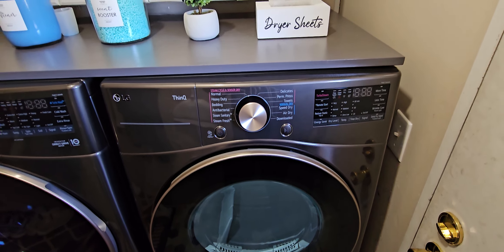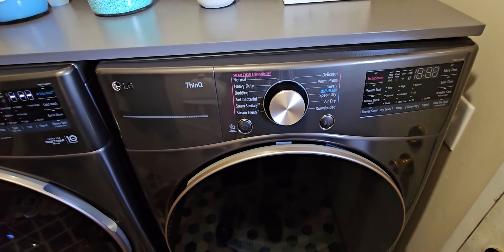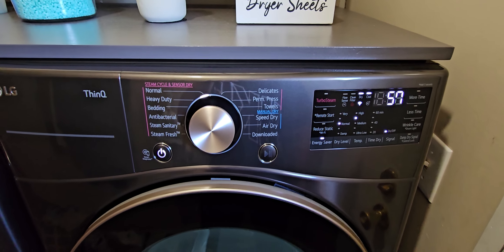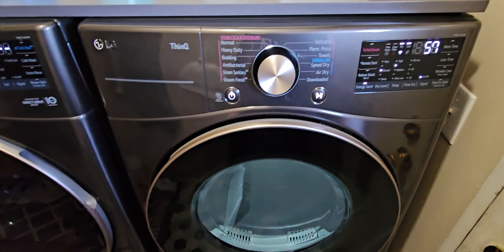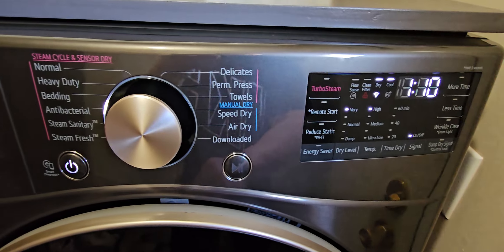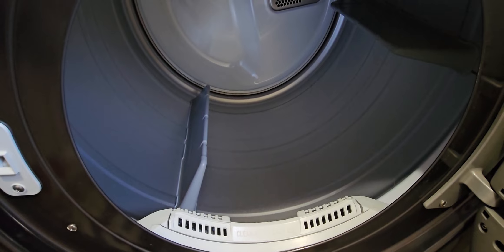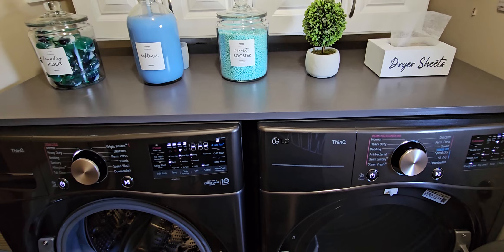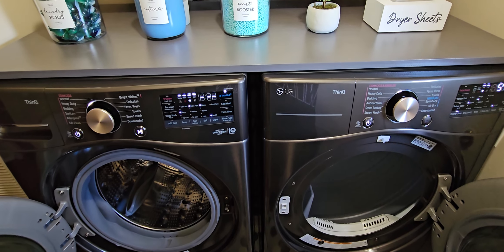LG DLEX4000B dryer review